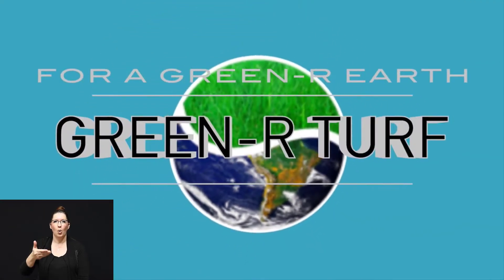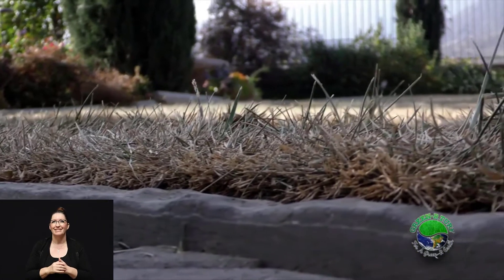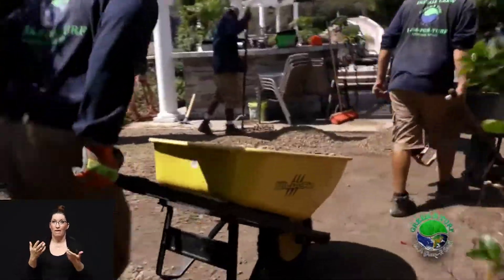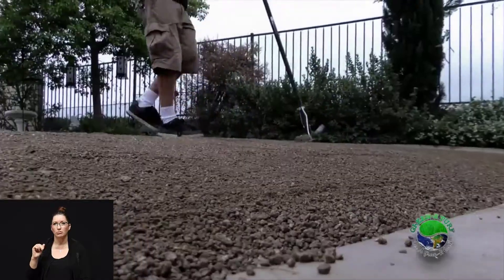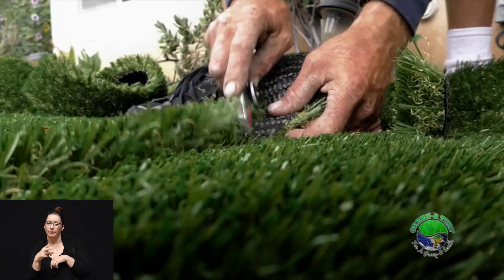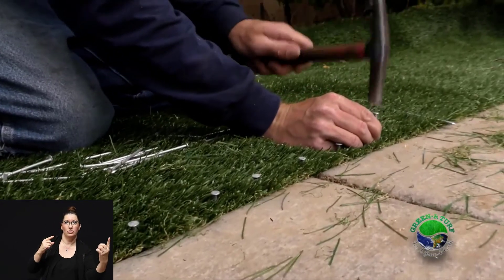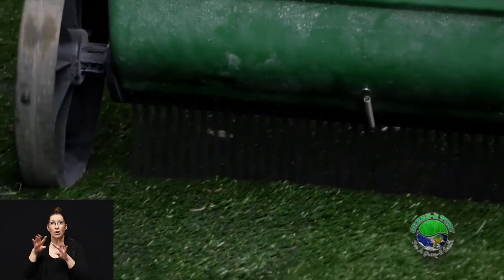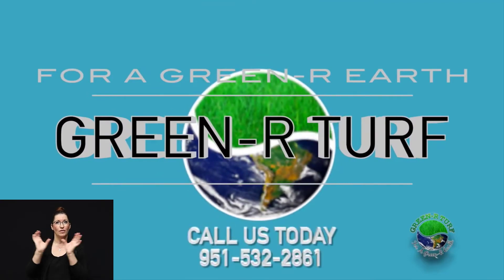New Green R Turf Artificial Grass Installation Process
Green – R Turf Artificial Grass Artificial Turf